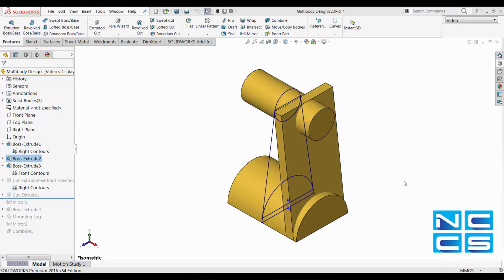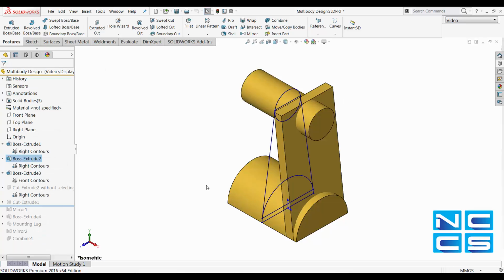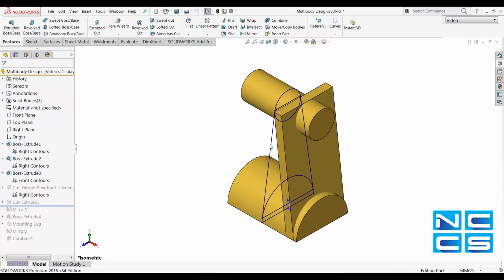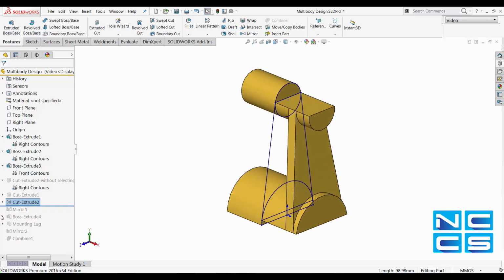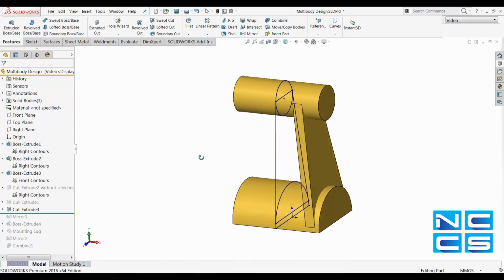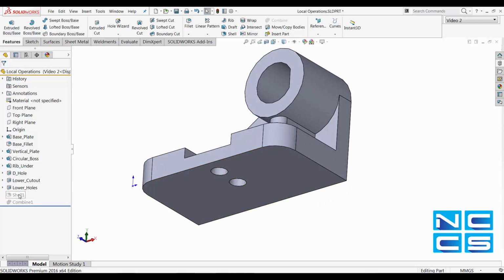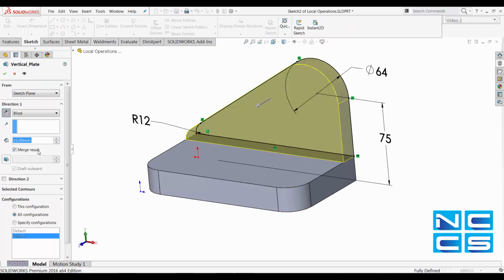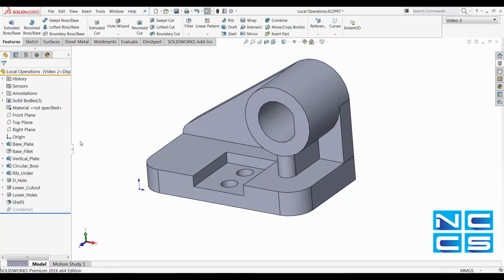Multibody design - SOLIDWORKS video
In this video, we will take a look at multibody design and in what type of situation will be be able to use it.